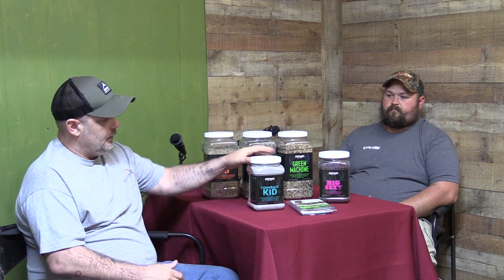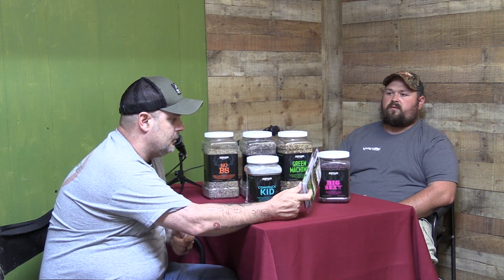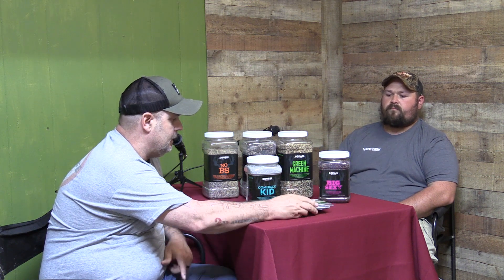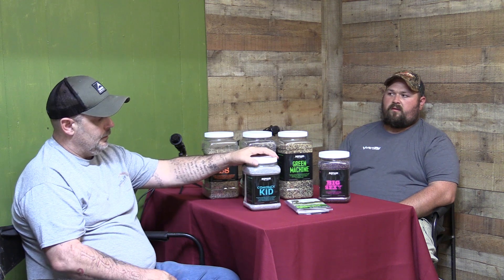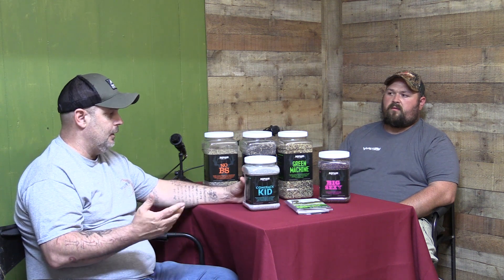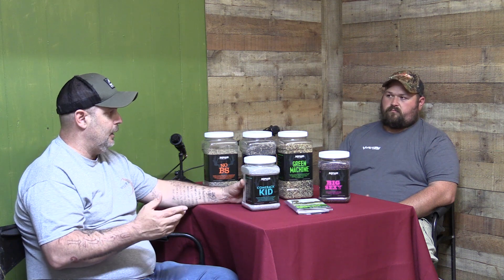Podcast Episode 4